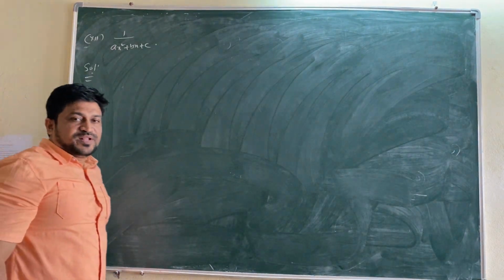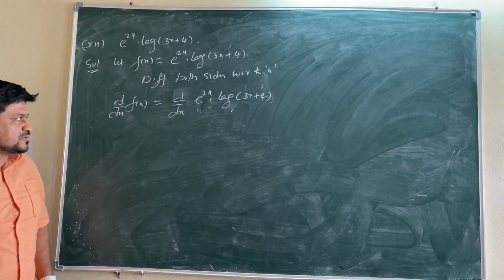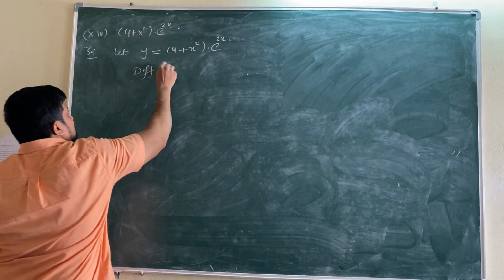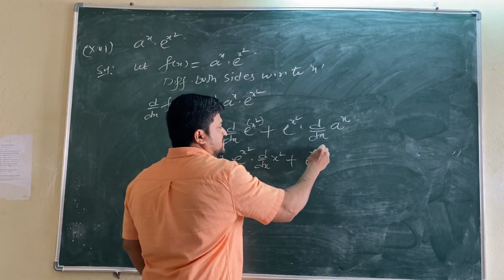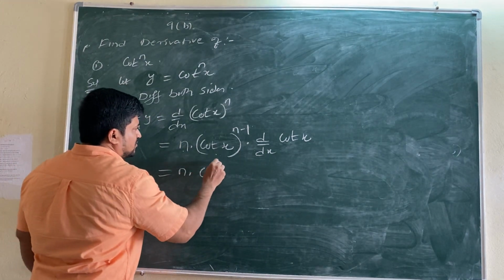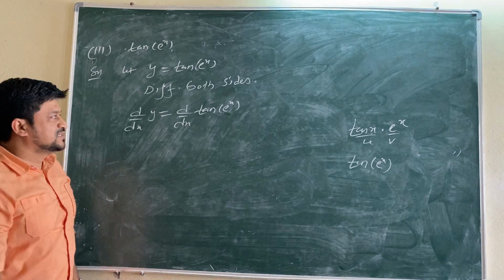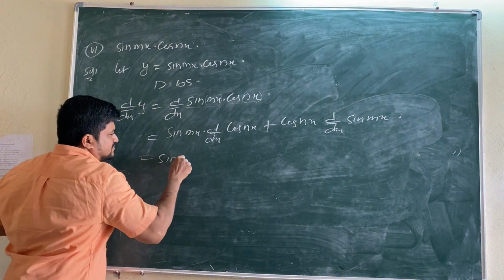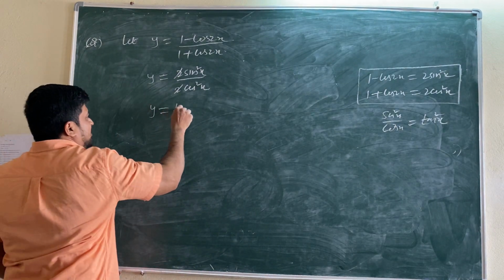derivatives class 4 inter first year